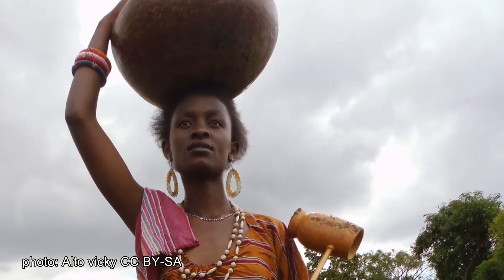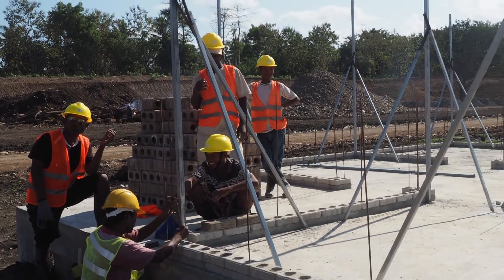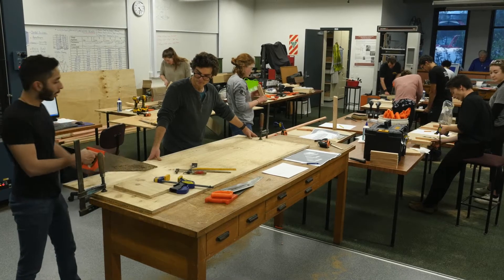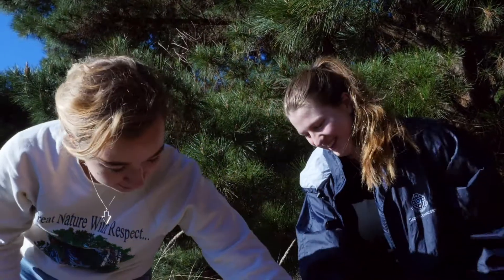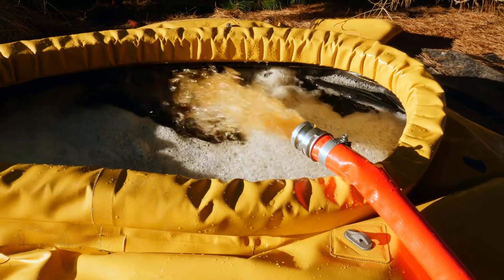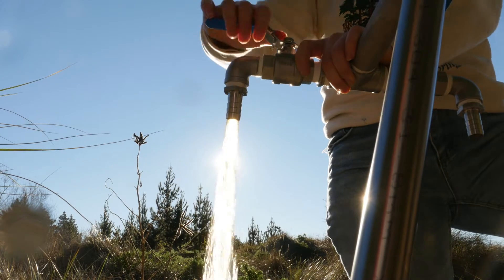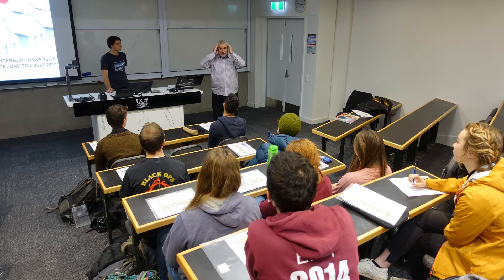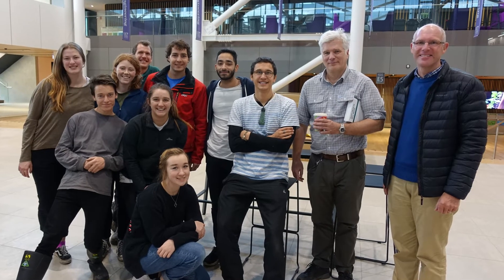Global Humanitarian Engineering at UC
At the University of Canterbury you can study a Diploma in Global Humanitarian Engineering alongside any Bachelor of Engineering with Honours.
Gain extra skills such as group problem solving, communication, practical engineering, and hear from visiting humanitarian engineers.